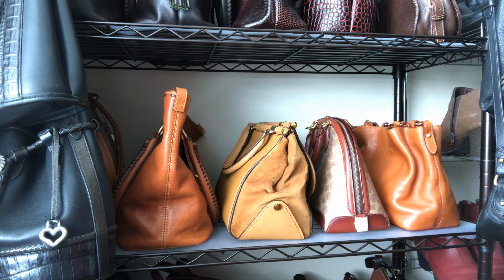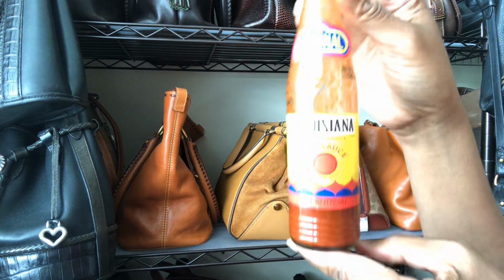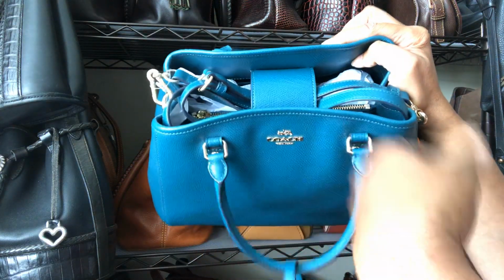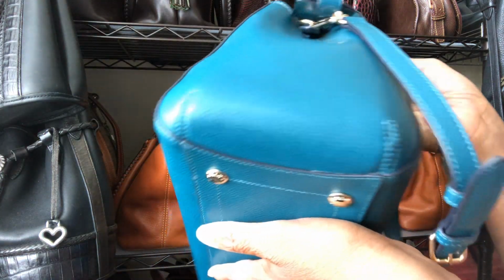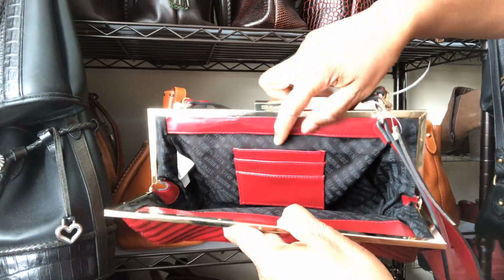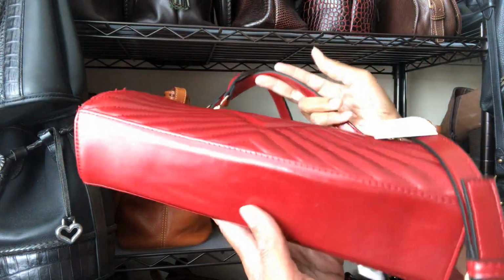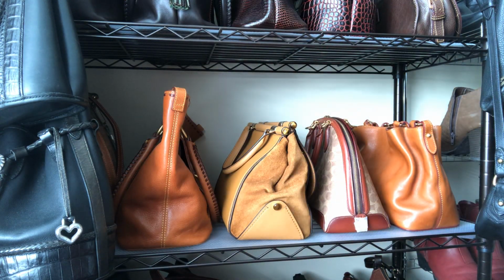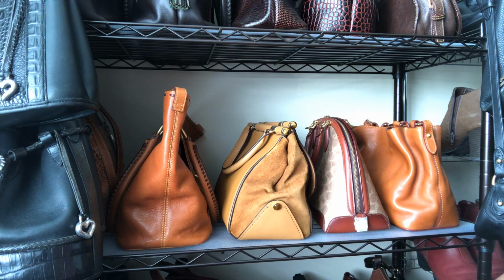Unboxing, Reveal, Confession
Designer: Coach
Bag: Margot Carryall
Color: Atlantic
Dimensions: 13 3/4" (L) x 9" (H) x 6" (W)
Handle drop: 3 3/4"
Strap drop: 20" drop for shoulder or crossbody wear
MSRP: $395
eBay price: $112

Designer: Steve Madden
Bag: Not provided
Color: Deep red
Dimensions: 11 L x 6 H x 2D
MSRP: $78
TJ Maxx price: $24.99